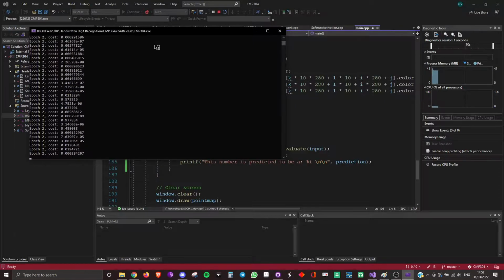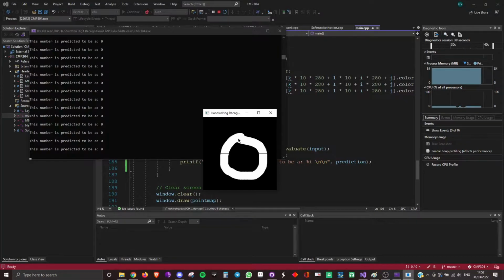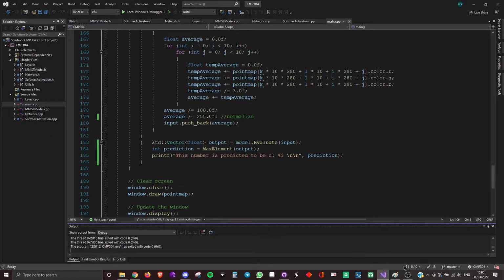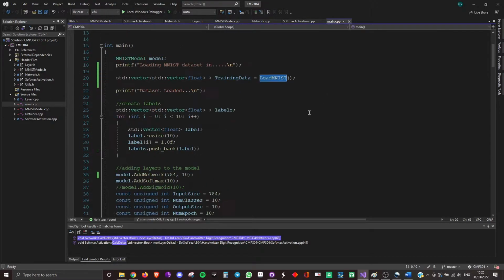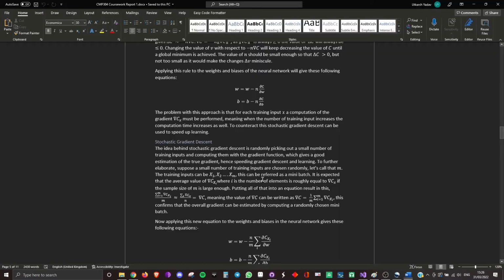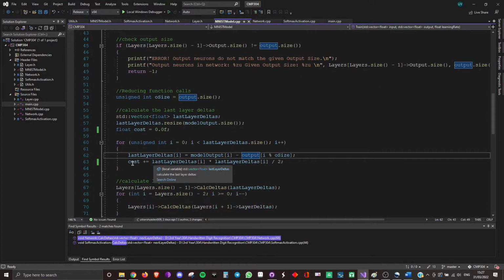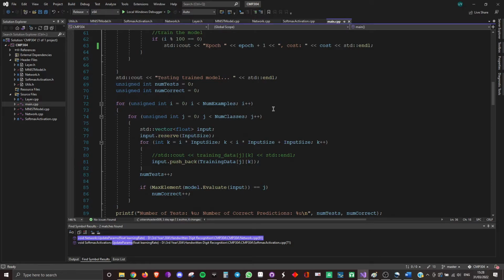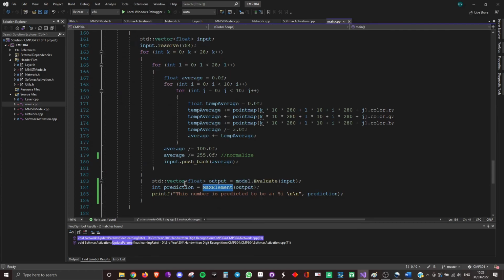CMP304 Demostration Video